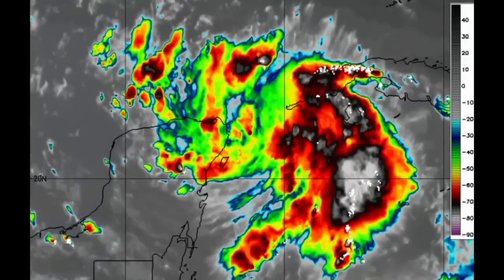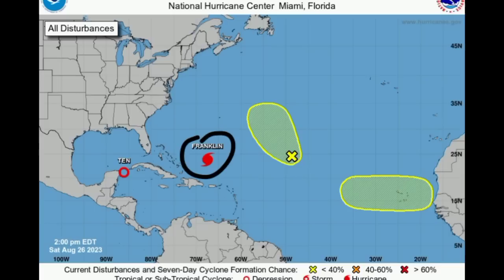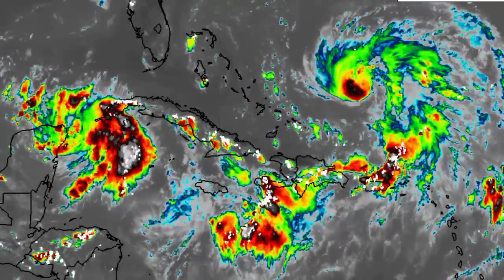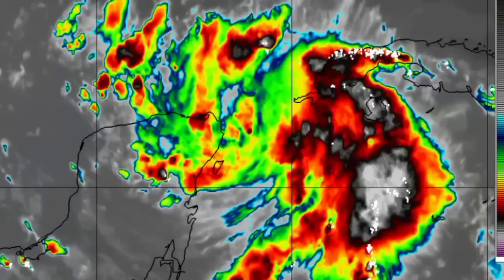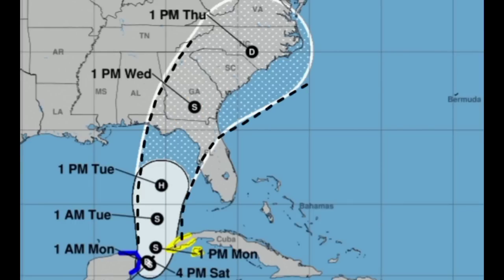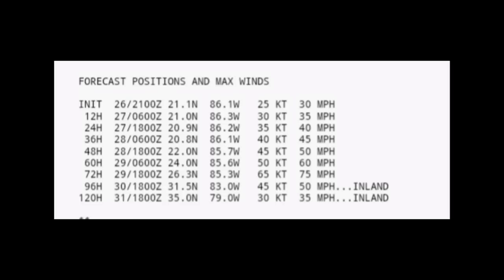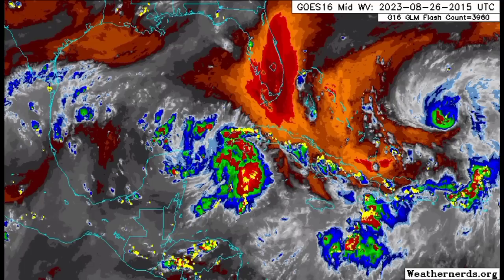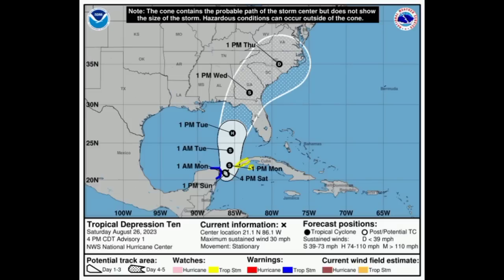Prepare NOW for hurricane landfall (Brewing IDALIA) watches & warning issued •New wave could develop